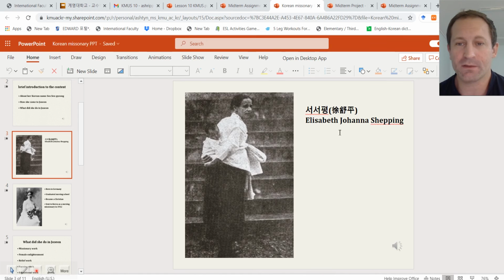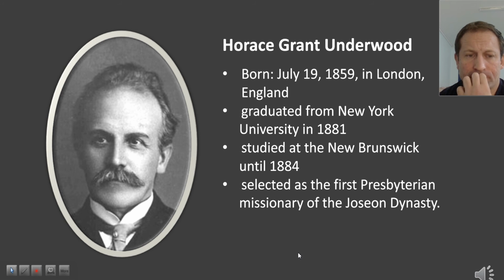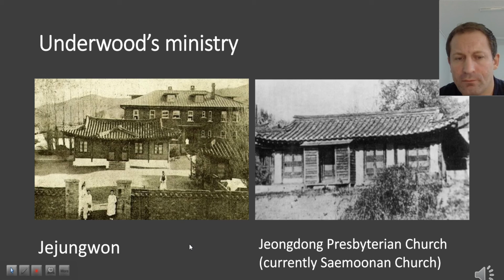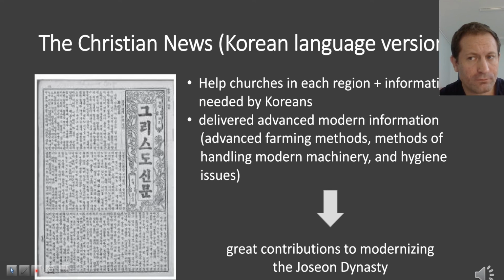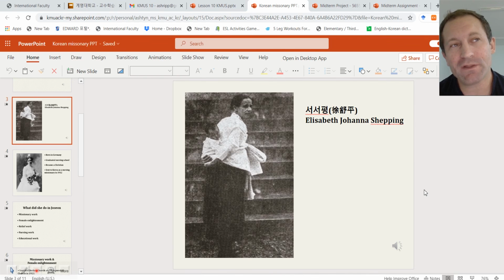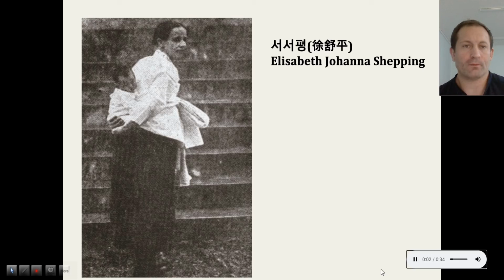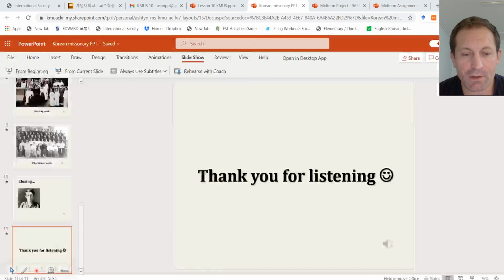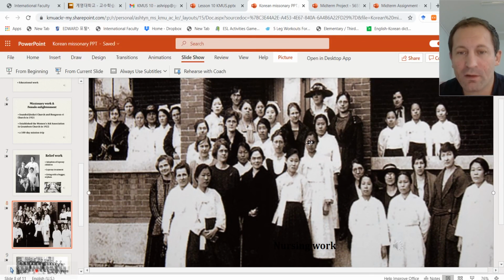KMUS 10 part 1